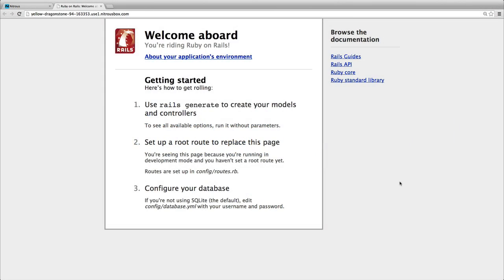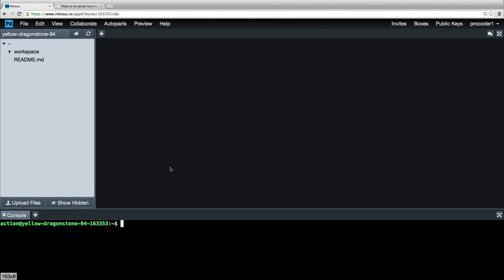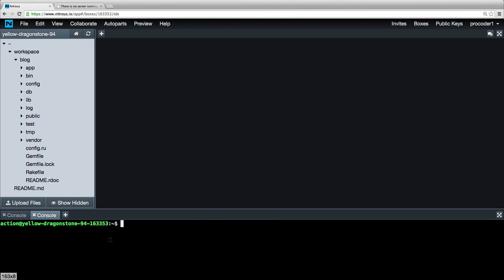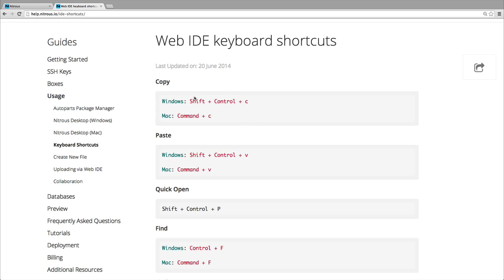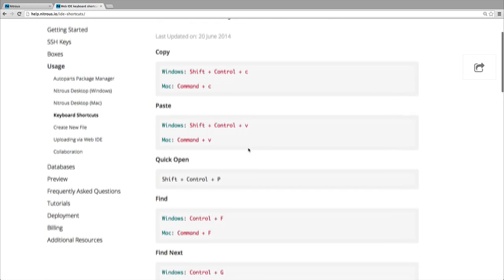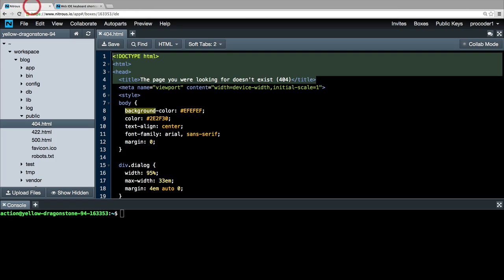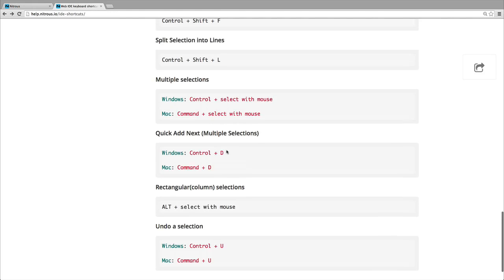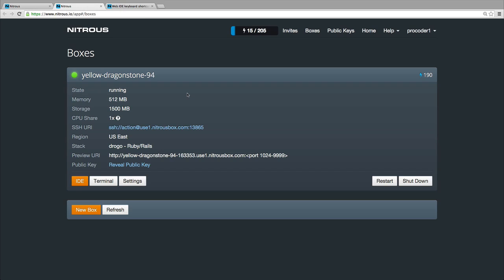6. Ruby on rails tutorial (intro): The Rails Server, At Your Service